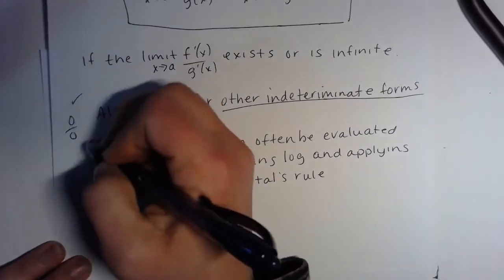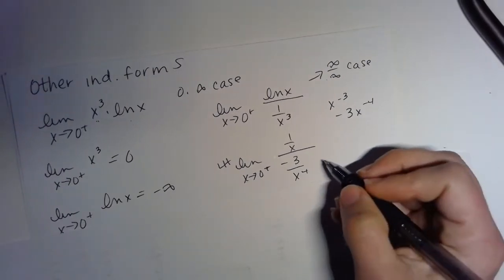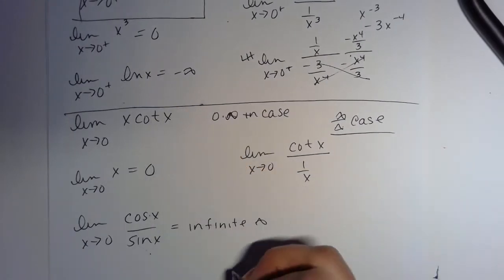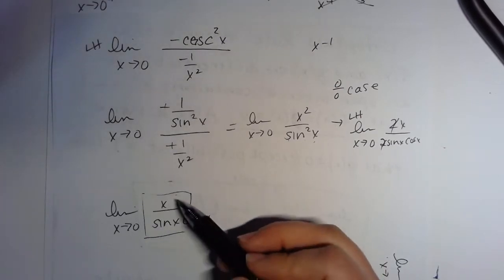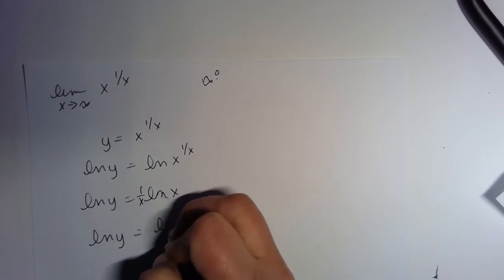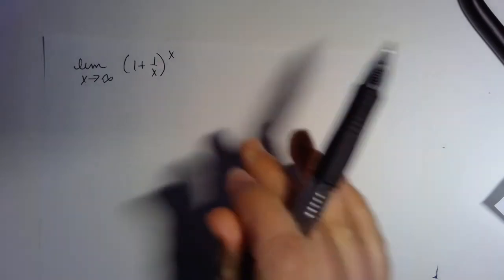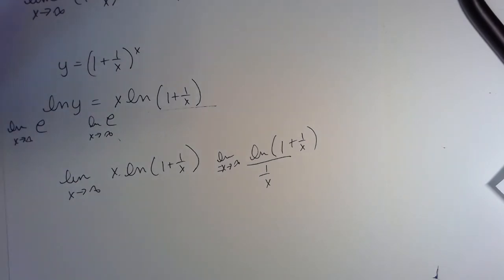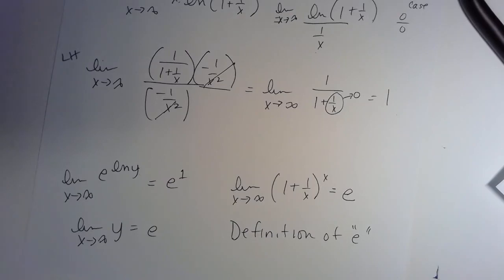L'Hopital's Rule Part 2